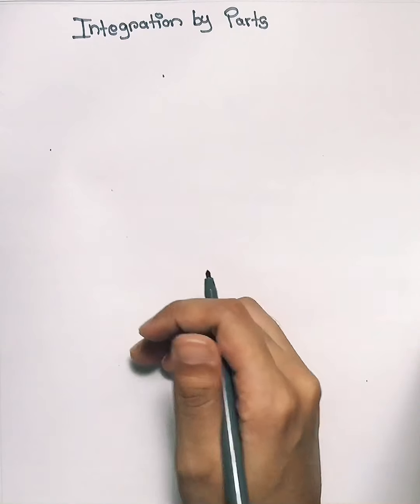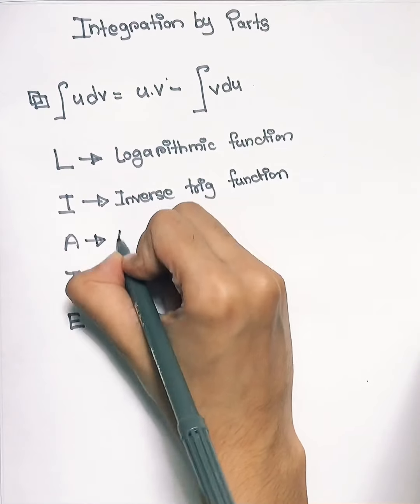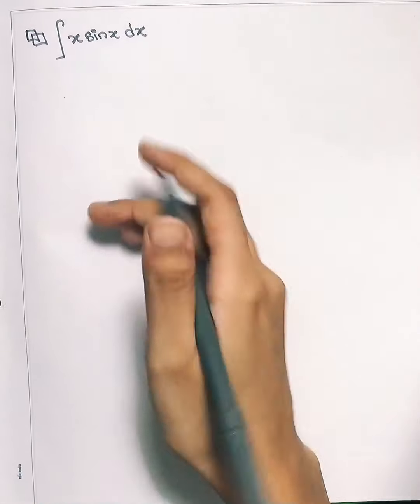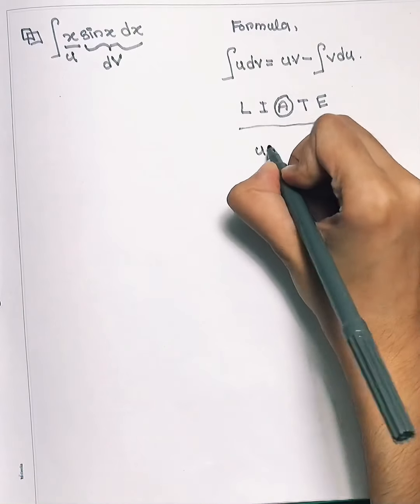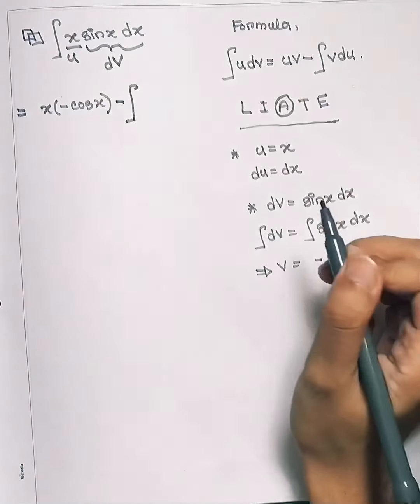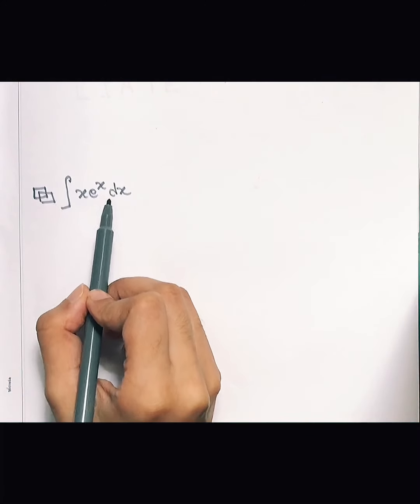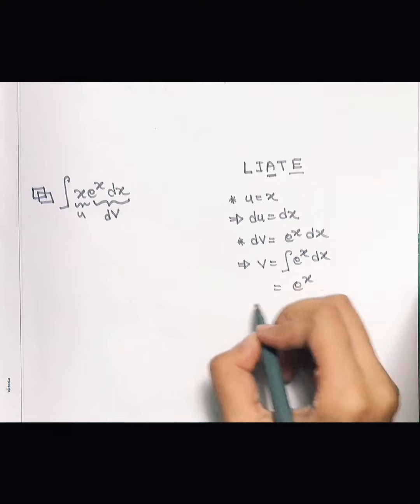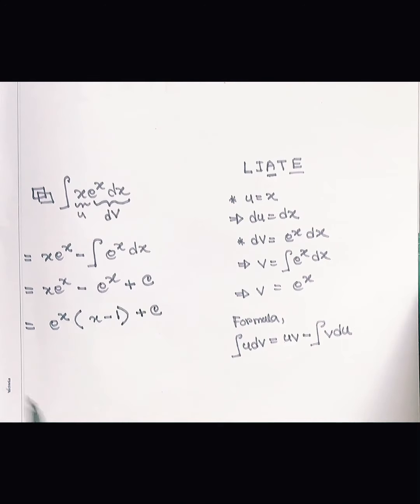Introduction to Integration by Parts | Calculus